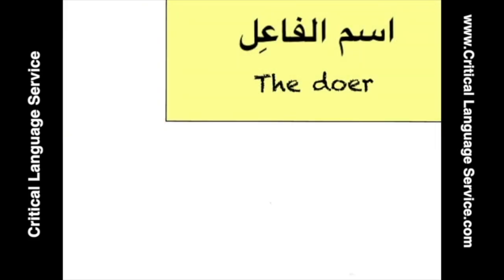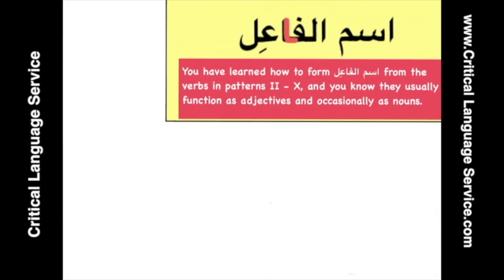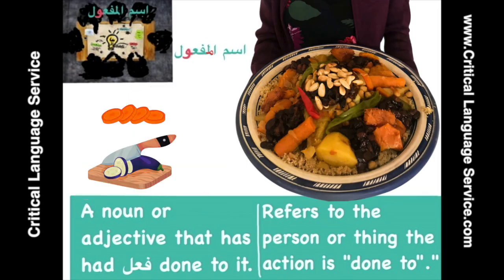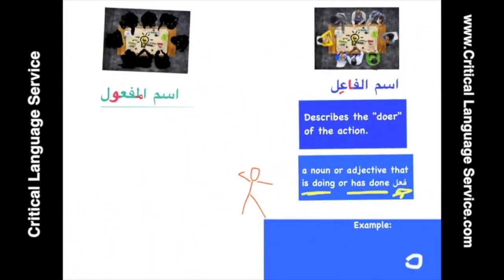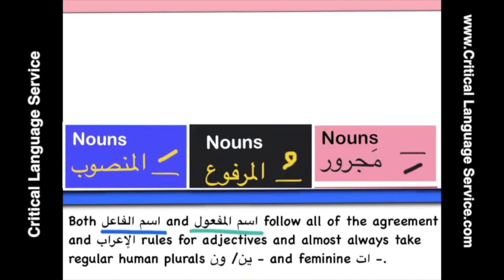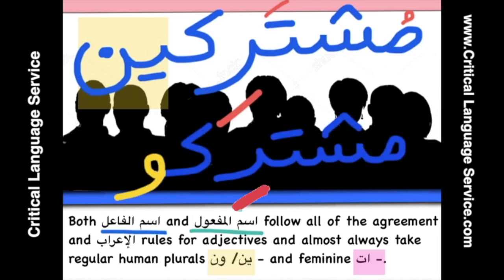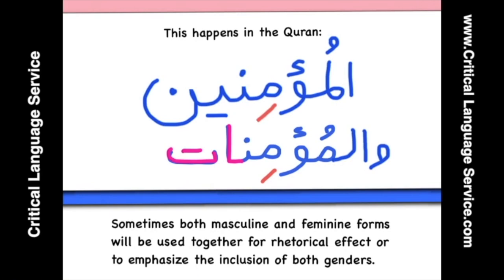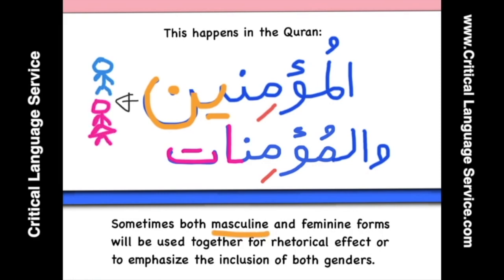Ism al Fa’il - اِسْمُ الفَاعِلِ Al Kitaab Book 2, Lesson 8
A quick, fun, memorable and extremely clear Arabic grammar lesson from Al Kitaab Book 2 (3rd edition).